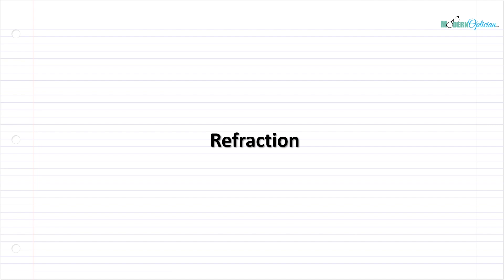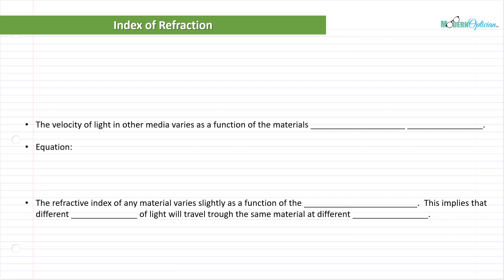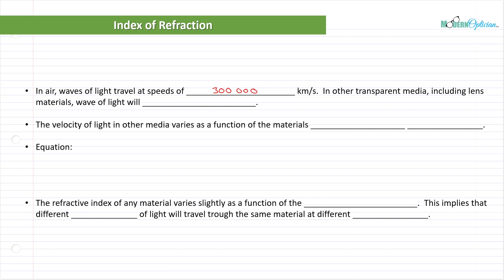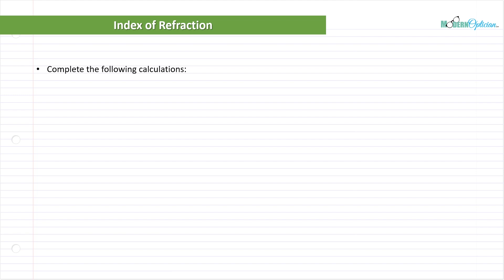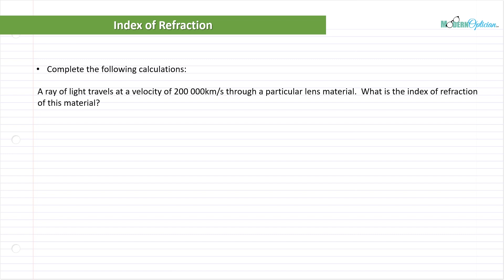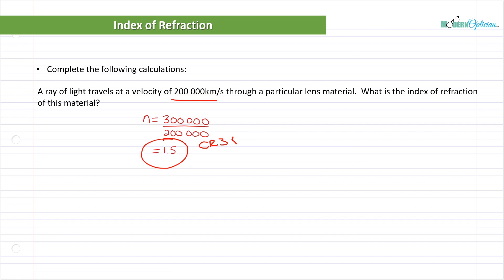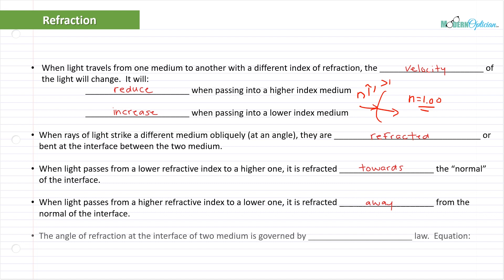Optician Training: Refraction (Ophthalmic Optics Lecture 5)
In this lecture we continue to look at Ophthalmic Optics with a detailed look at Refraction and how it applies to us as Opticians.